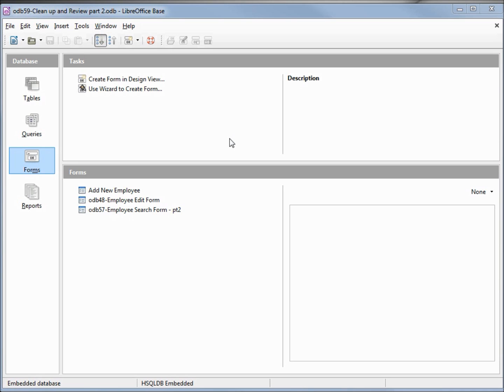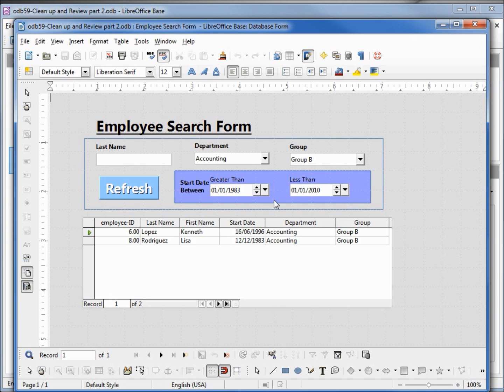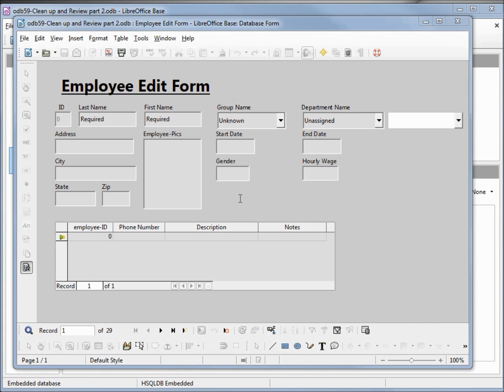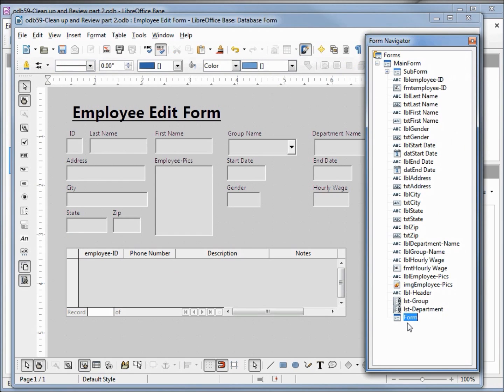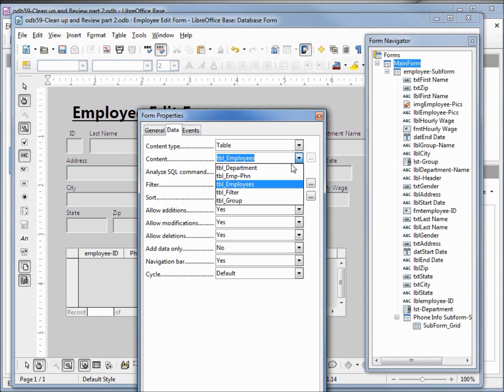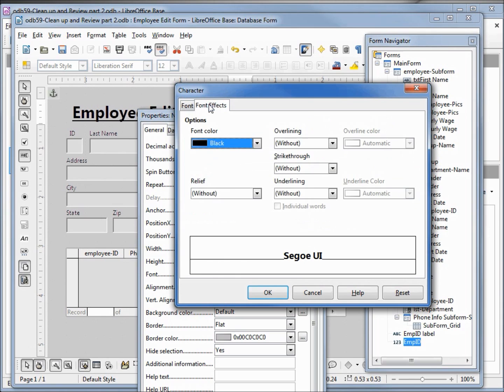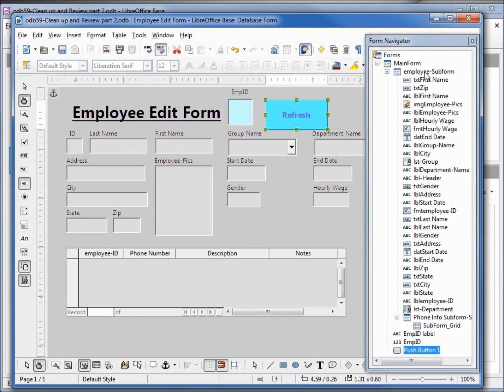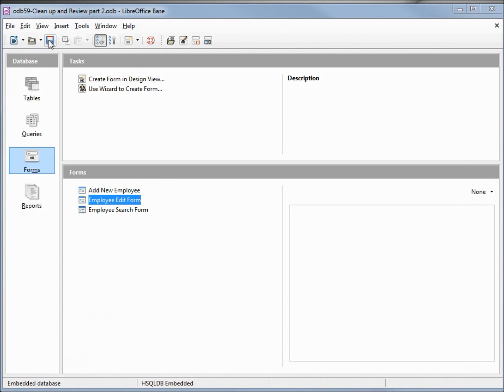LibreOffice Base (59) Clean-Up and Review pt2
We clean up the Search for Employee Form and Edit Employee Form and talk about how they work together.